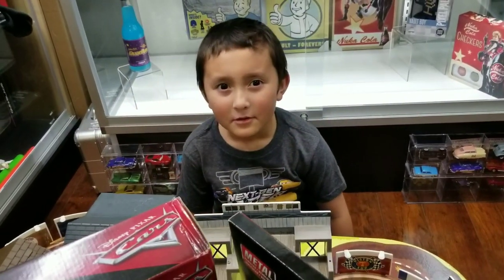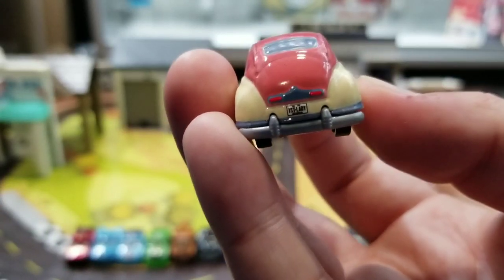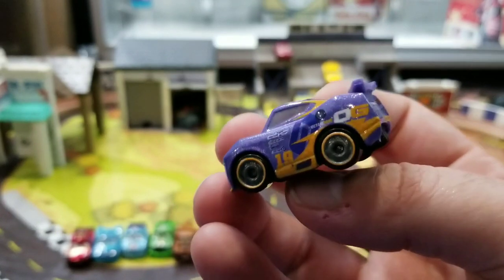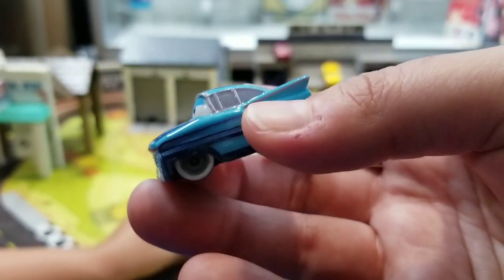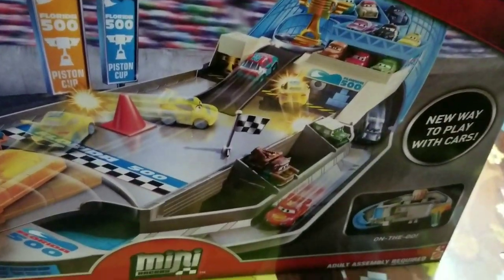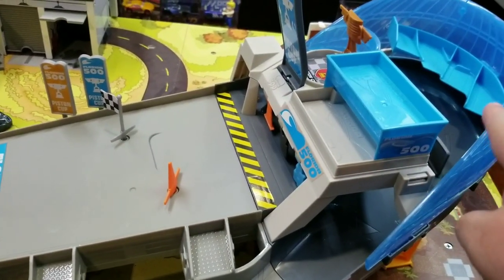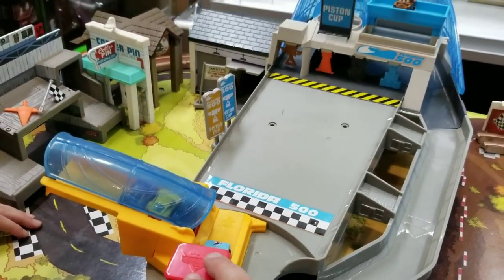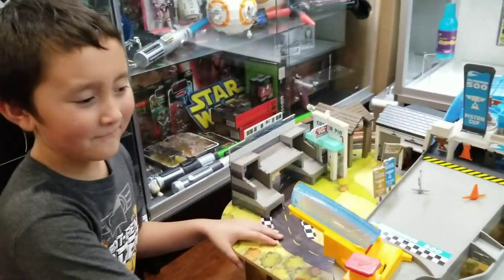COMPLETE DISNEY CARS COLLECTION! ALL MINI RACERS PLAYSETS, BOXES AND PACKS! Part 3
This is the final Part 3 to OPENING EVERY SINGLE TYPE OF CARS MINI PRODUCT!!! THE ENTIRE COMPLETE SET OF CARS MINIS EVER MADE!! Witness every single type of product which exist to collect for the Disney Cars Mini Lineup. We have them ALL here to unbox, showcase, review and play with!! This is was such a huge opening we couldn't jam pack all the excitment into one video! Make sure to watch our complete 3 part series in which you will see every single car mini available to date!

BIGGEST DISNEY CARS OPENING ON YOUTUBE EVER! EVERY TYPE OF DISNEY CARS MINI RACERS EVER MADE! Part 2

Want to help contribute money? We are extremely appreciative of all the support from you already. Any proceeds we recieve will go to making better Events for kids, Prizes/Raffles/Donations for kids, and overall support for the growth of the channel.